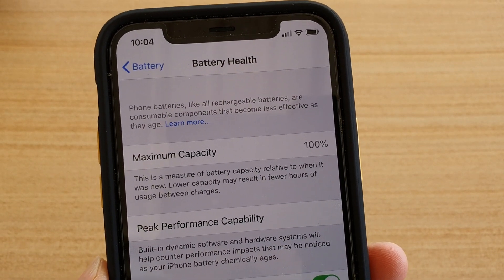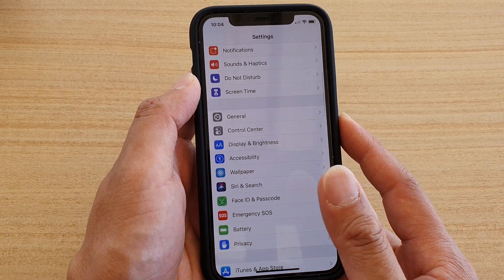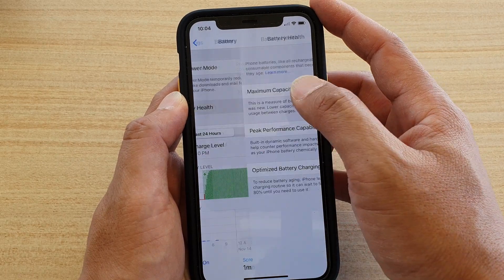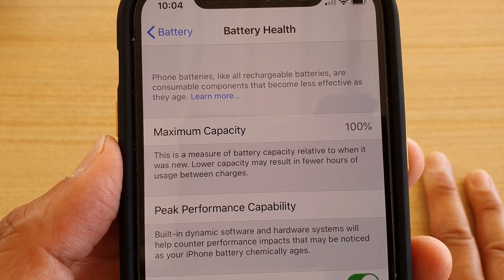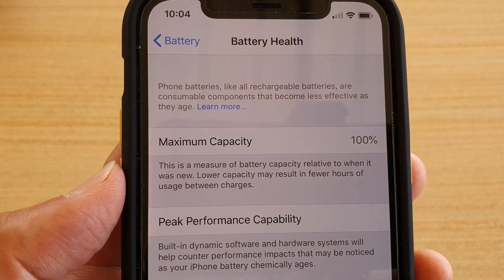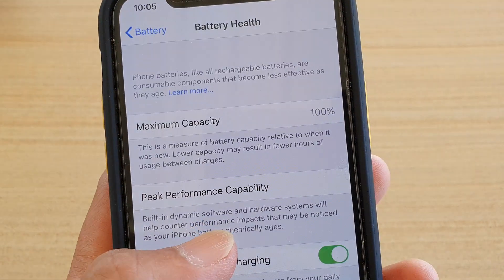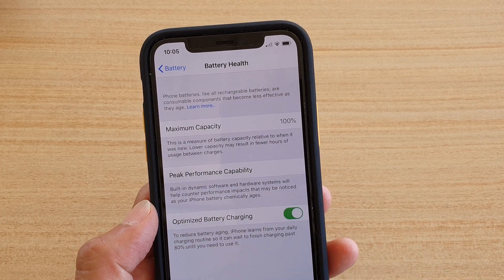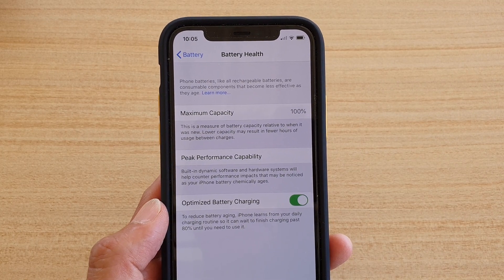Find Battery Health Maximum Capacity on iPhone 11 Pro | iOS 13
See how you can find the Battery Health Maximum Capacity on iPhone 11 Pro running iOS 13.

iOS 13.